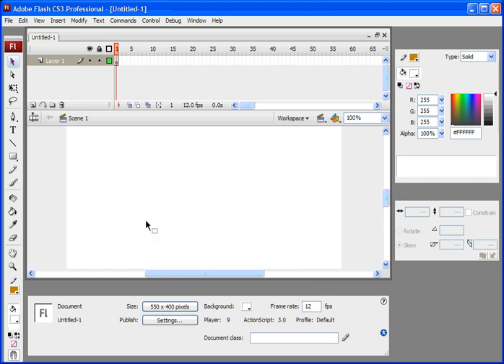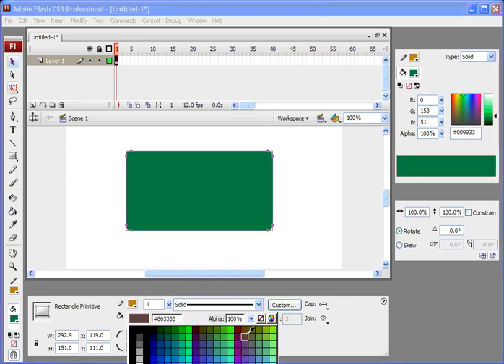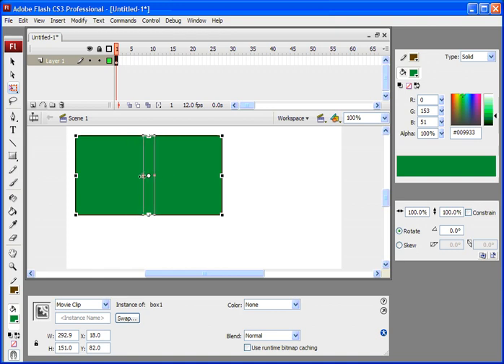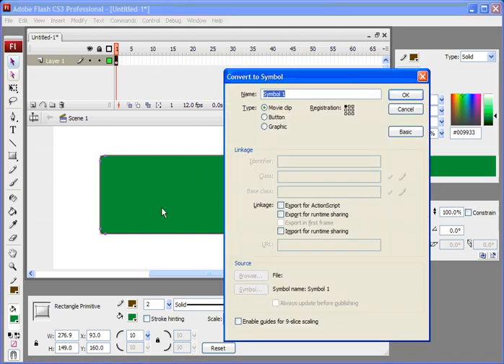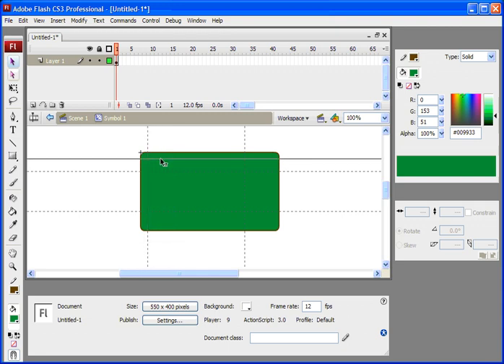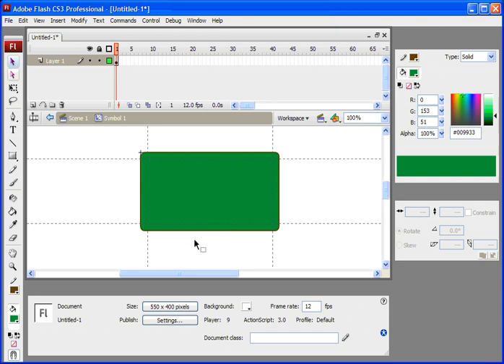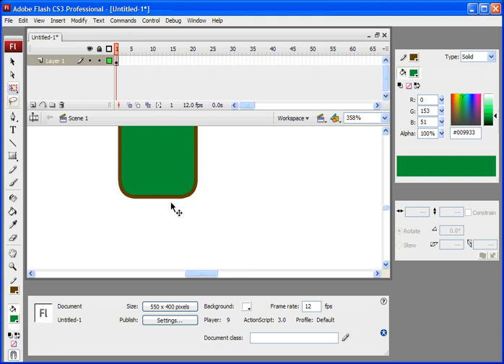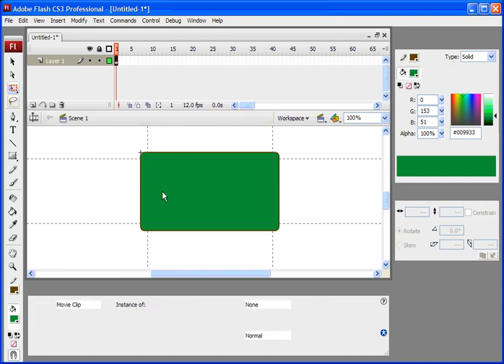9-slice scaling in Flash CS3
A quick tutorial on using 9-slice scaling in Flash CS3 to create rounded corner rectangles that can be resized in any way without distorting the roundness of the corners.